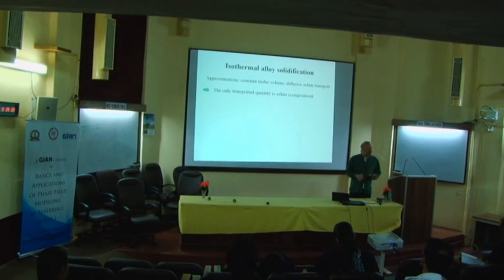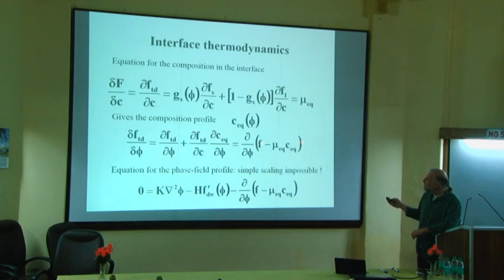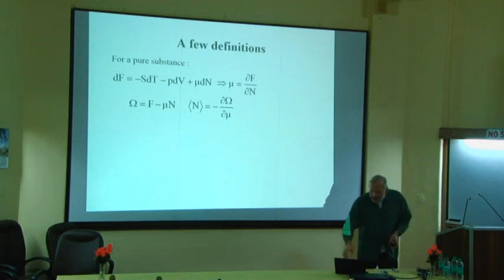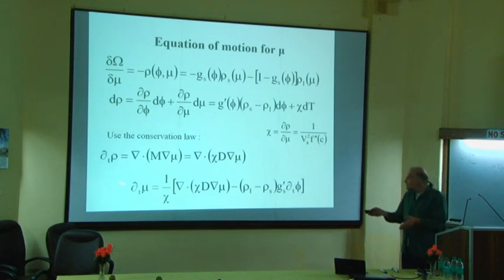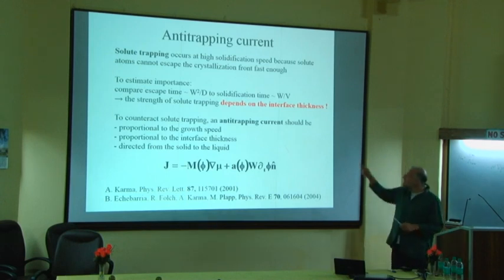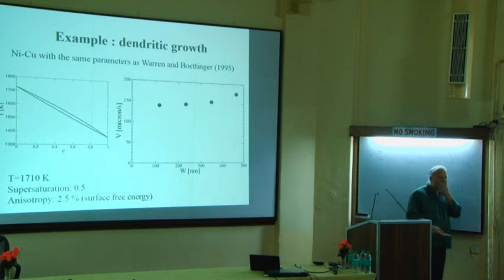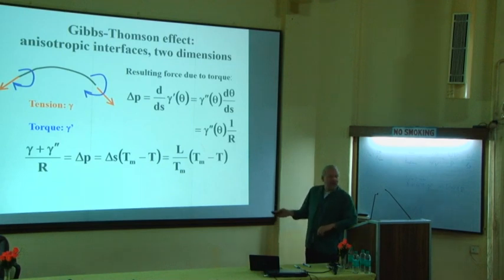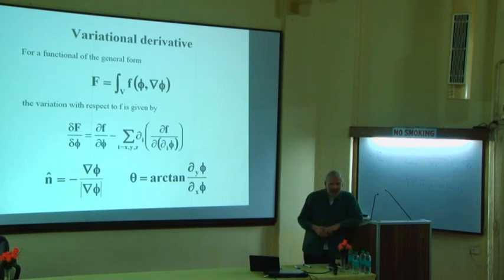Lecture09: Alloy solidification anisotropy